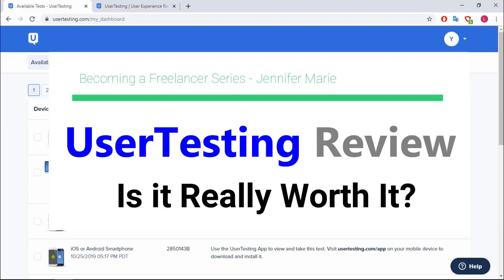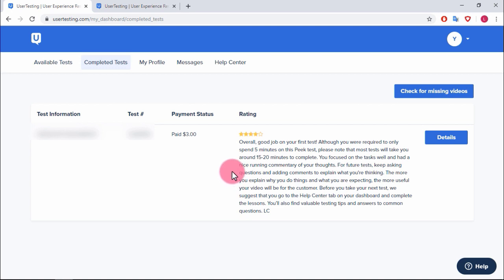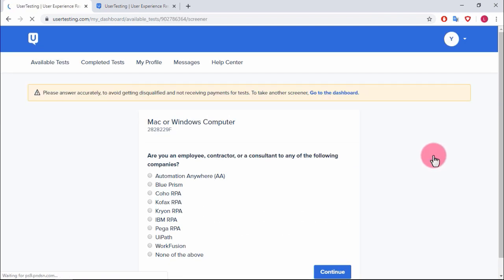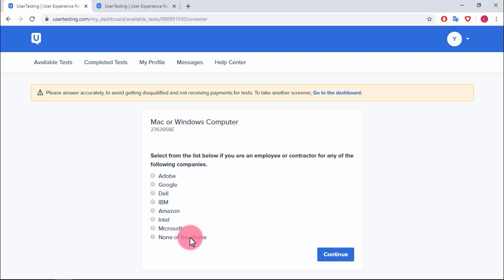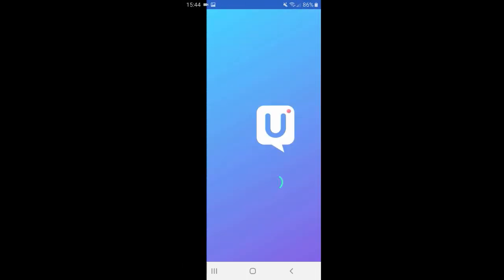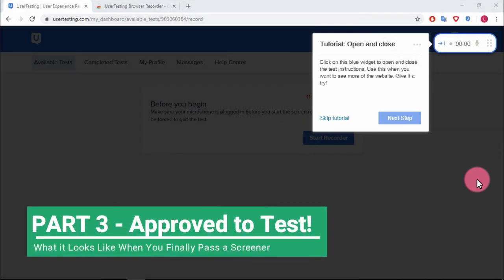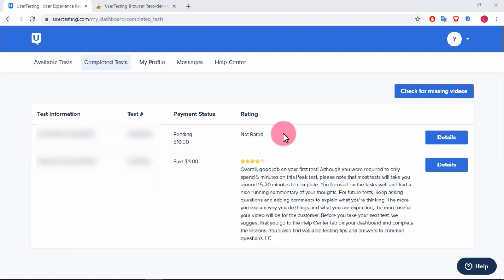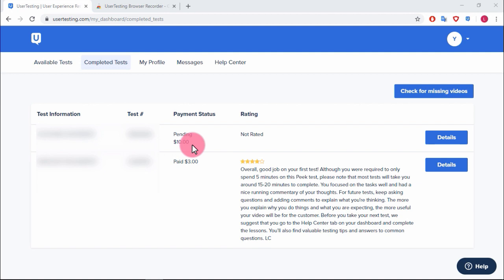UserTesting Review: How Hard is It to Get Jobs?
UserTesting Three Part Review on passing screeners, using the web browser, the user testing app and a walkthrough of what happens once you get approved to take a test and getting paid afterwards!